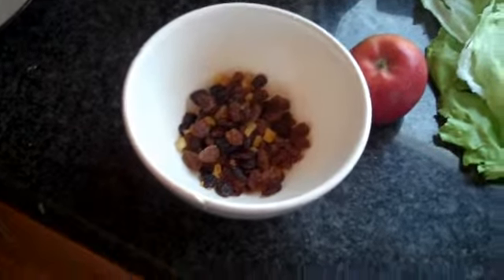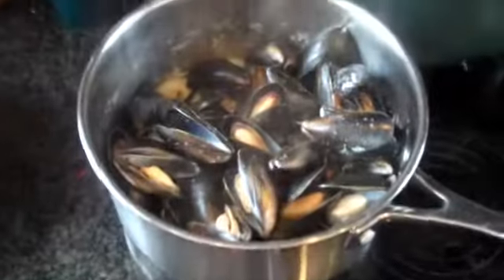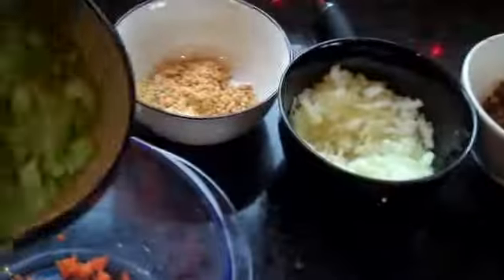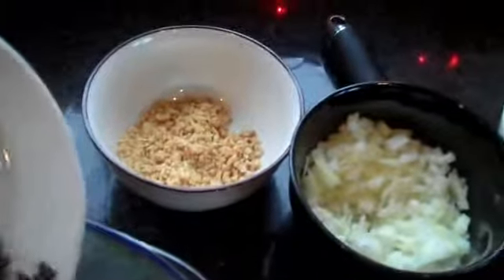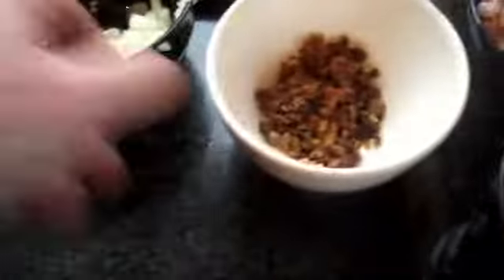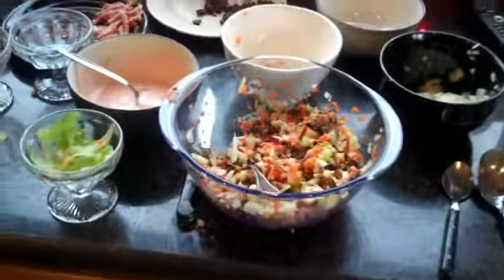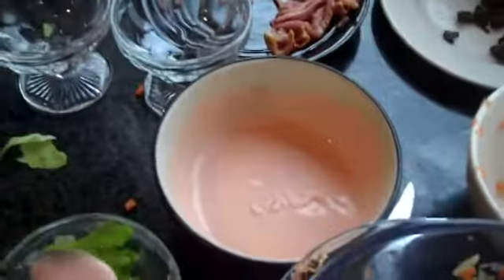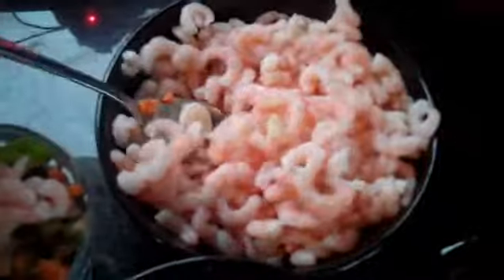Irish cold starter food Cals dish